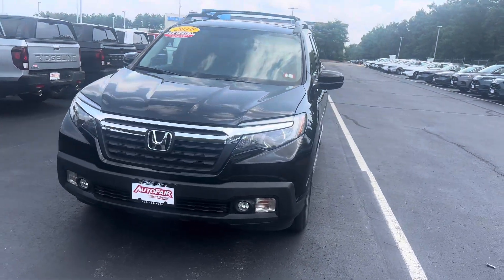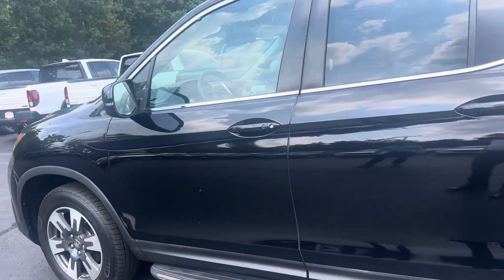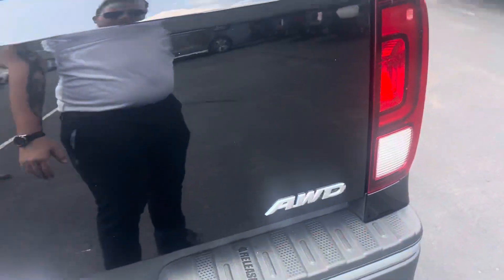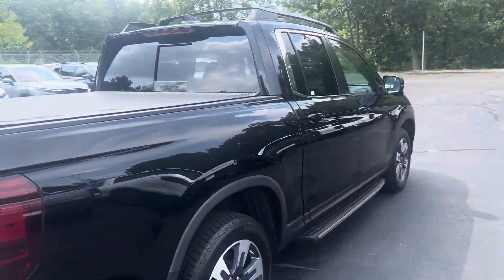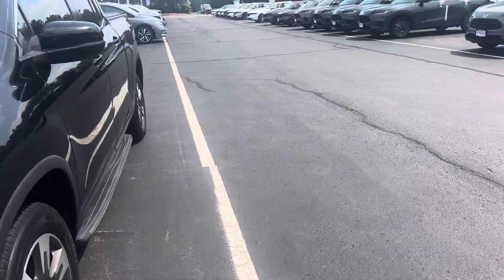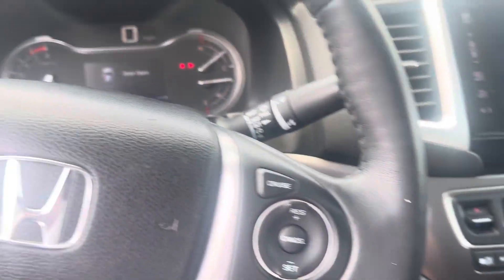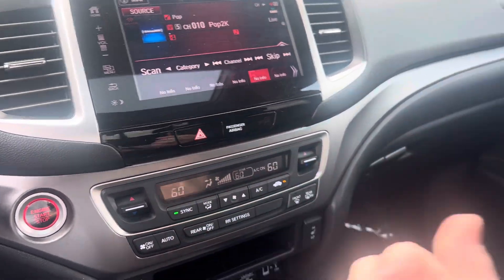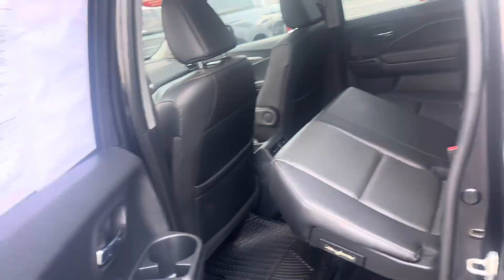Allie’s 2019 Honda Ridgeline RTL-T